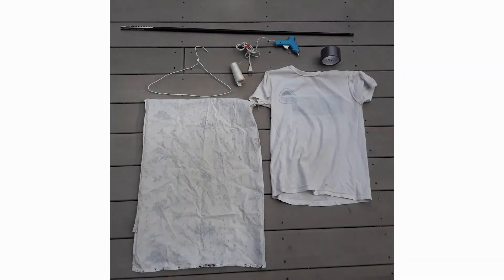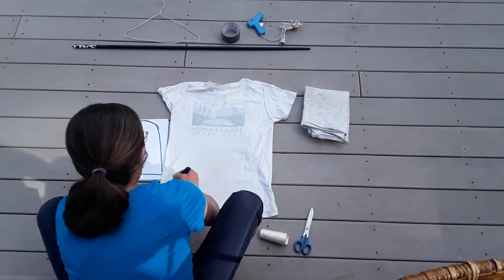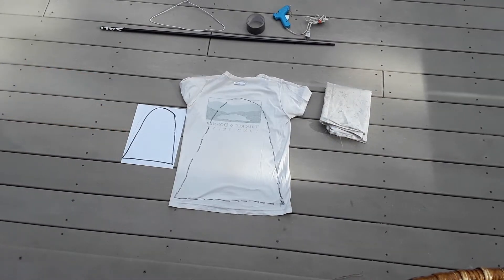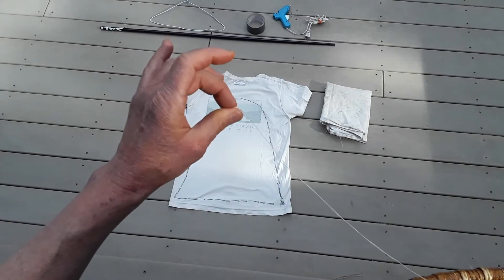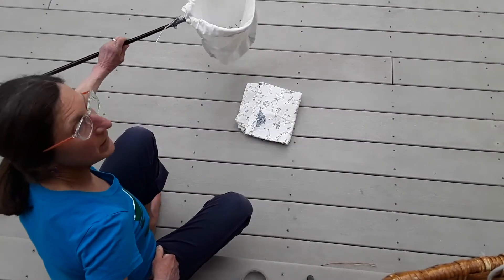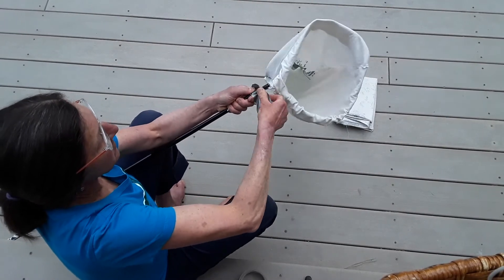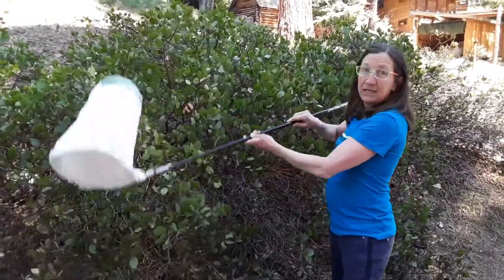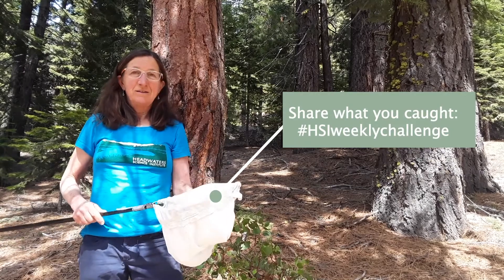Weekly Science Challenge #6: Make an insect sweep net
How many insects can you find in your yard? We'll show you how to create your own insect sweep net from household materials, so you can search for critters on your own.

Each Thursday we'll bring you a new challenge. Watch the challenge then do the activity on your own! We want to see your findings, so use the hashtag HSIWeeklyChallenge to show us your work on social media.